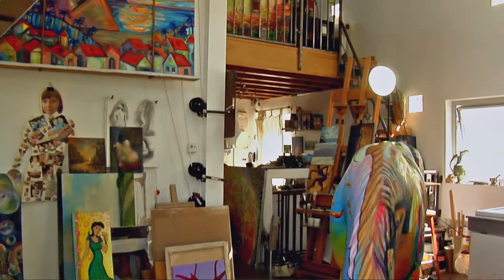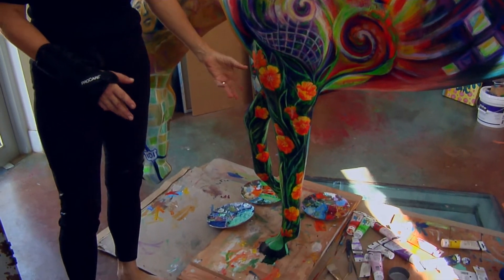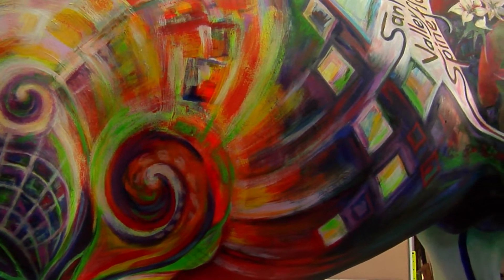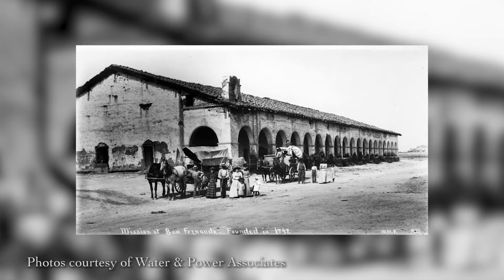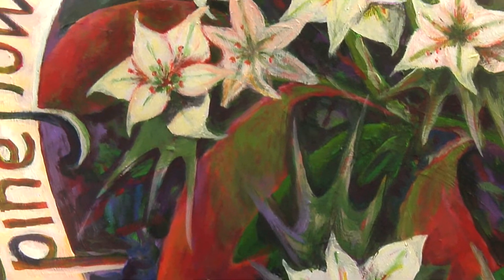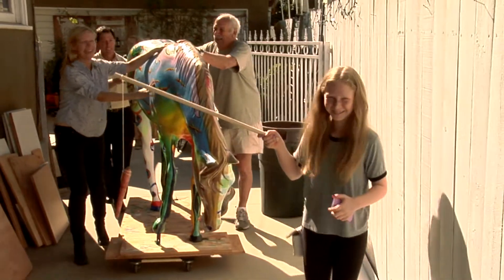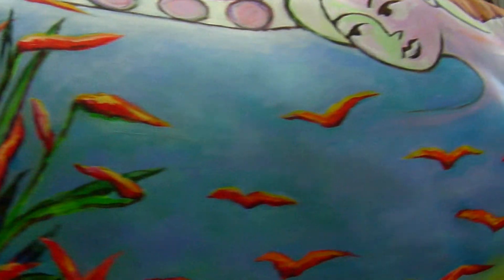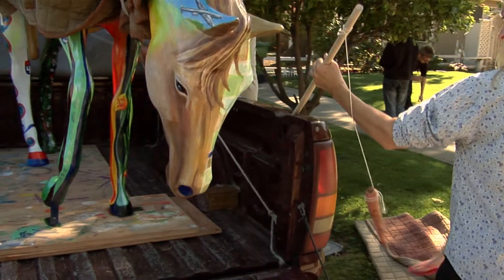Horses Across The Valley Program 3min 2015/06/05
Horses Across the Valley is a Program of the Public Art Initiative of the Museum of the San Fernando Valley and the Valley Art and Cultural Center. It features the inspiring work of artist Cheryl Goettemoeller. Directed by Sherry Hursey, Cinematography by Johnny Simonello and Emeric Le Bars, Time-lapse by Alan Aklyn, Prod Assistant Adam Stanton, Edited by Sherry Hursey, Emeric Le Bars and Rick Cowling, Music produced by Rick Cowling and Composed by Rick Cowling and Mollie Weaver.